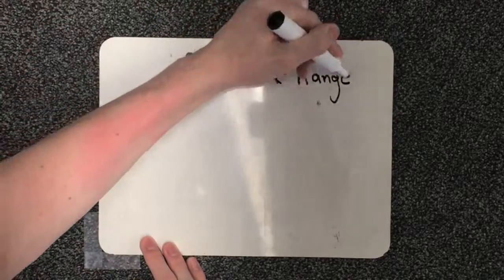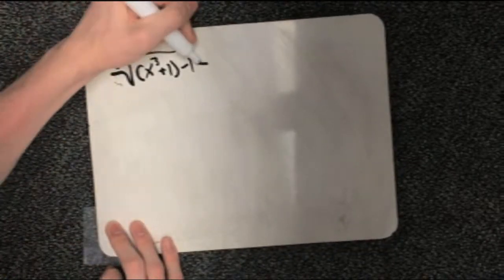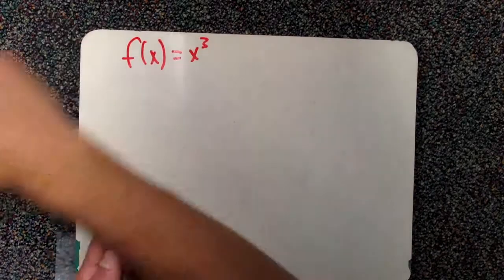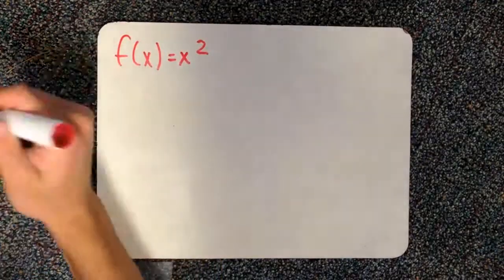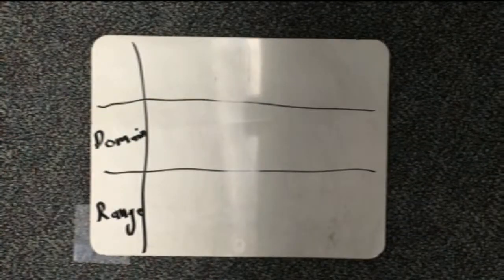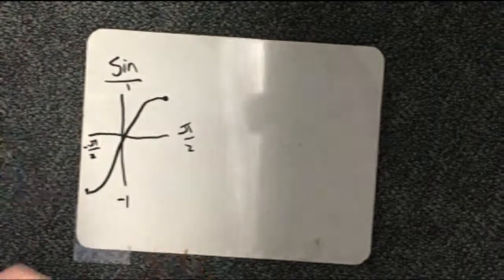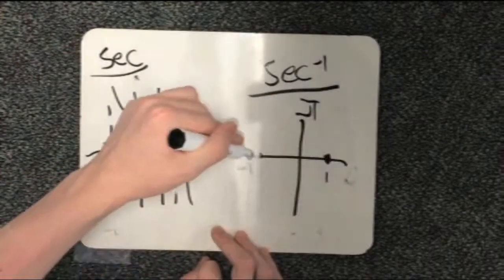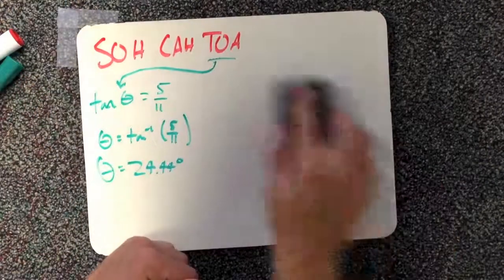Calculus 0.4 Minute Math: Inverse Functions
Minute math project by Austin Meeks and Russell Martin for Mr. Mueller's AP Calculus class.